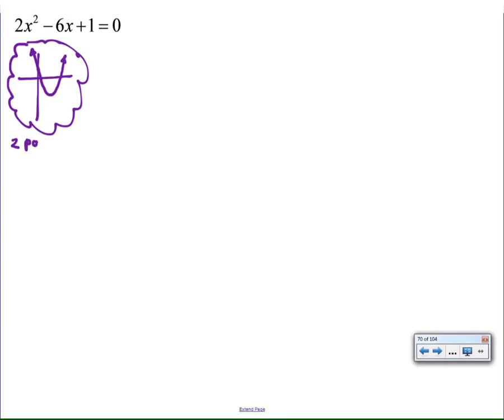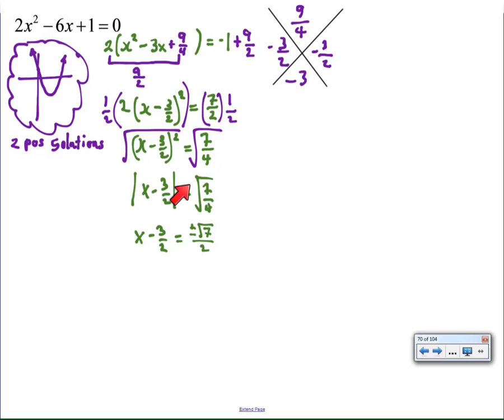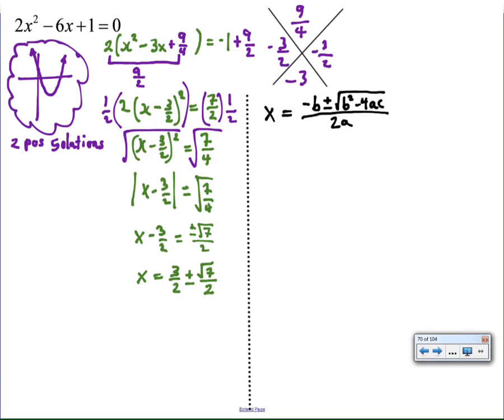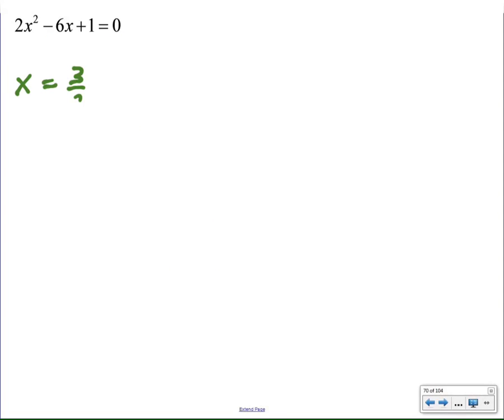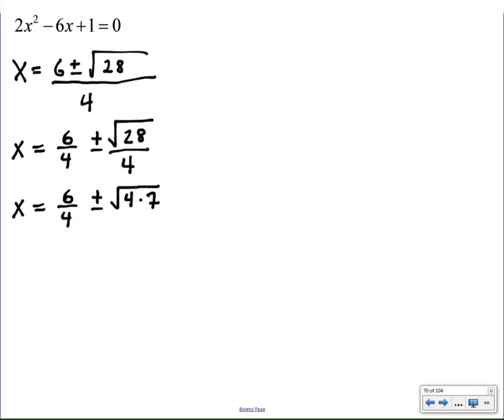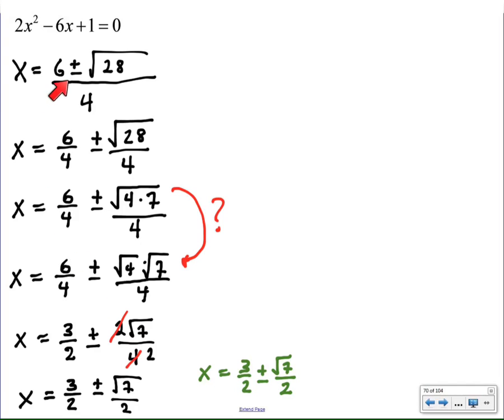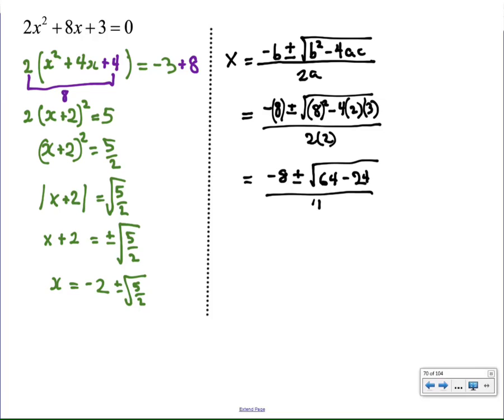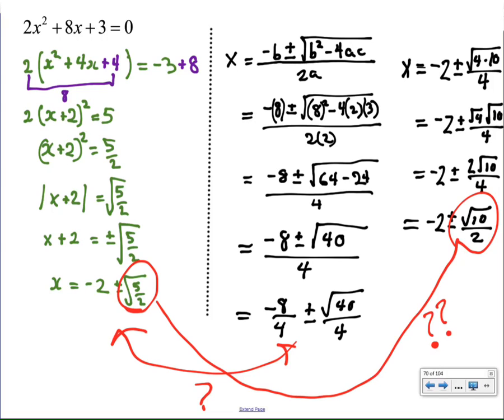complete the square vs quadratic formula